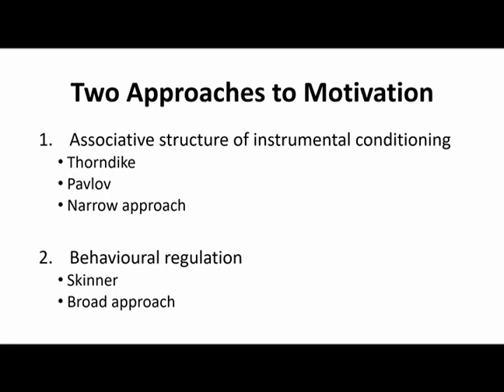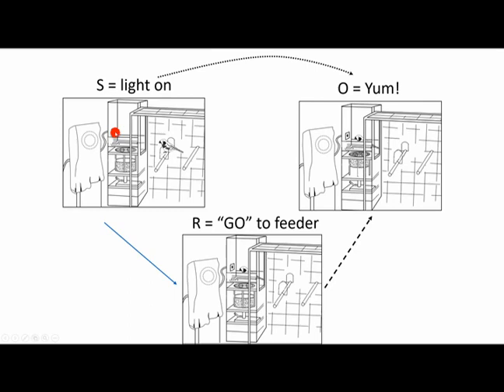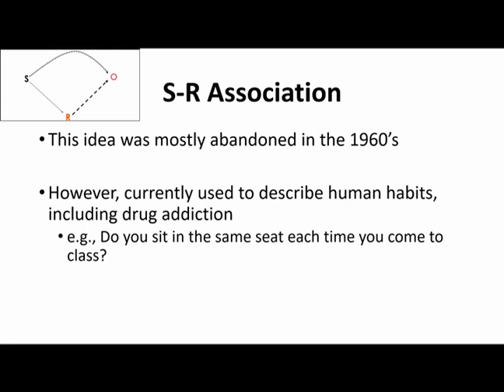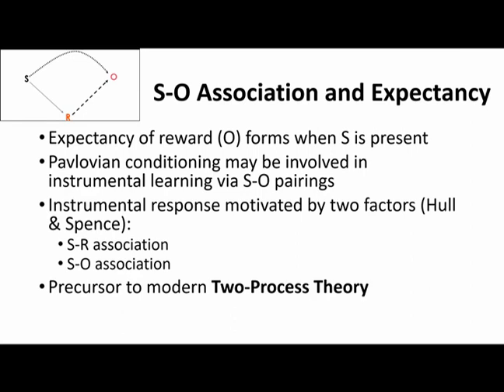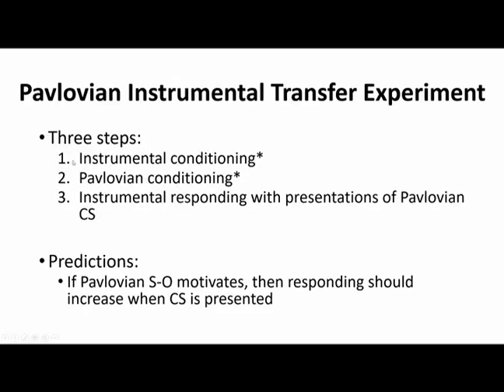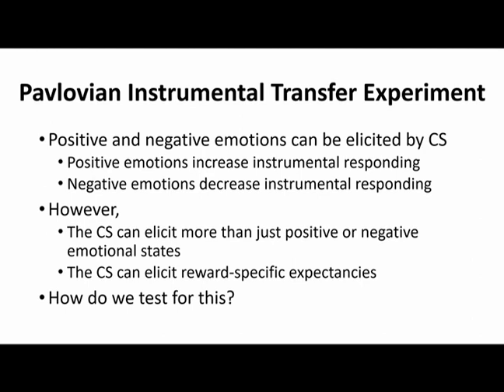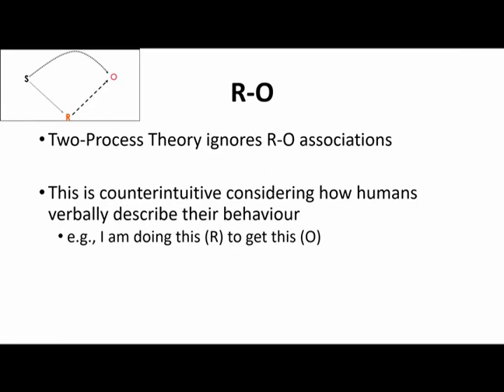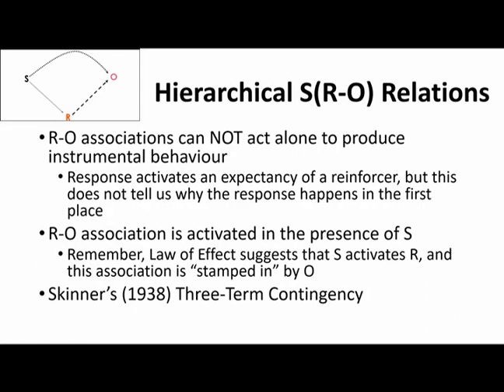PSYCO 381 - Chapter 7 - Part 1